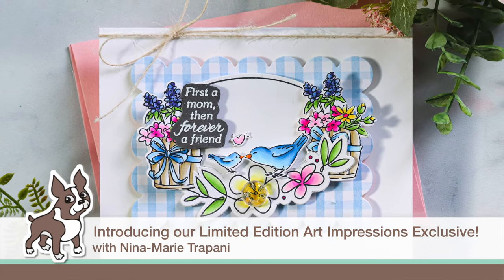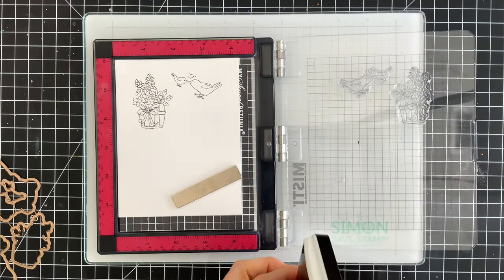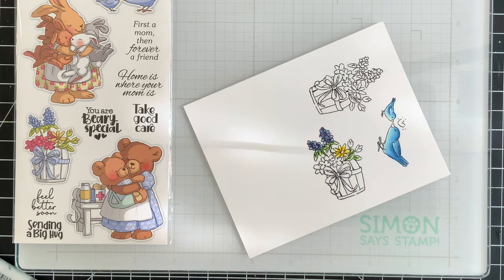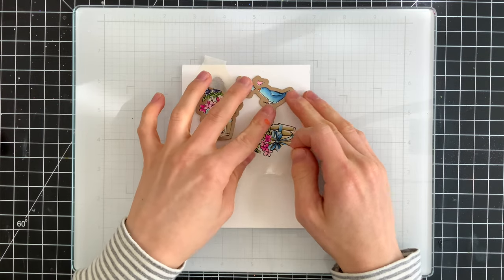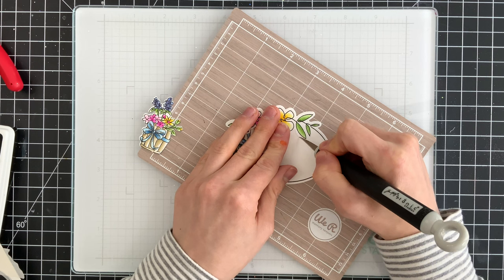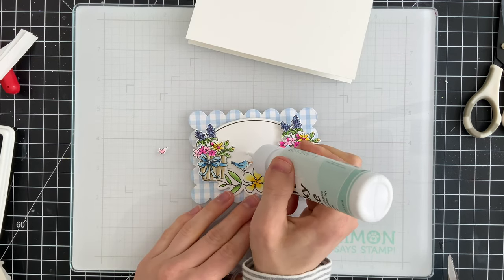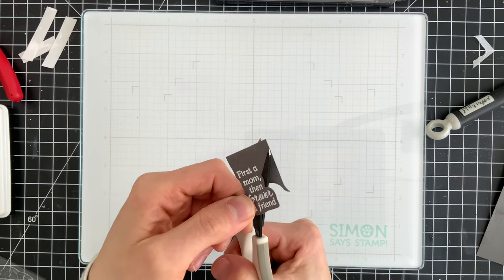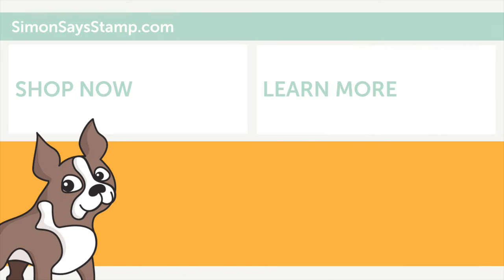Introducing our Limited Edition Art Impressions Exclusive Home and Heart!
Our Limited Edition Exclusive with Art Impressions Home and Heart is a compilation of sweet and cozy images that are sure to warm your heart! Watch Nina-Marie Trapani create this darling card project using the set!

Remember this EXCLUSIVE Limited Edition Art Impressions Home and Heart stamp and die set is only available while supplies last, so if you love it, act fast

• Art Impressions Simon Says Stamp EXCLUSIVE HOME AND HEART Clear Stamps and Die Set 5546 Limited Edition

• Simon Says Stamp CHUNKY A2 SCALLOPED RECTANGLES Wafer Dies  sssd112337 Hello Beautiful

• Simon Says Stamps and Dies DELICATE FLORAL FRAMES set498df Hello Gorgeous

• Simon Says Clear Stamps DELICATE FLORAL FRAMES sss202472c Hello Gorgeous

• Simon Says Stamp DELICATE FLORAL FRAMES Wafer Dies sssd112565c Hello Gorgeous

• Echo Park MY FAVORITE SPRING 6 x 6 Paper Pad fs266023

• Tim Holtz Tonic CRAFT KNIFE And 3 Spare Blades 3356e

• Scrapbook Adhesives WHITE Crafty Foam Tape 54 Feet 02103

• Therm O Web ULTRA BOND Adhesive 2 Fluid Ounces 4843

• Copic Sketch Marker YG11 MIGNONETTE Light Pale Green Pastel Mint

• Copic Sketch Marker RV02 SUGARED ALMOND PINK Light Bright

• Copic Sketch Marker RV09 FUCHSIA Bright Bold Hot Pink